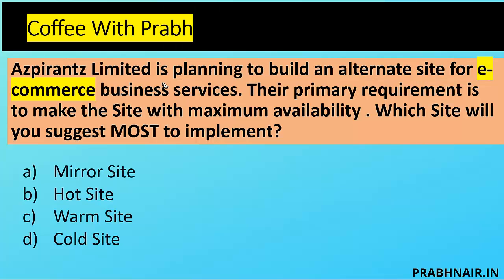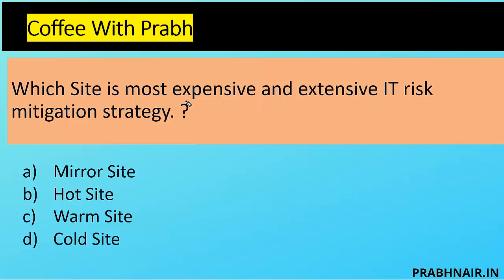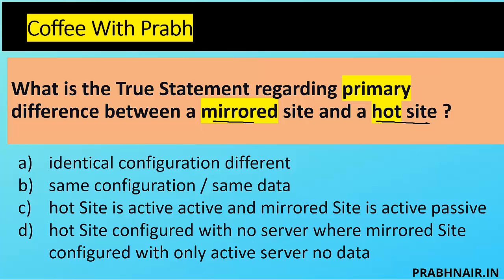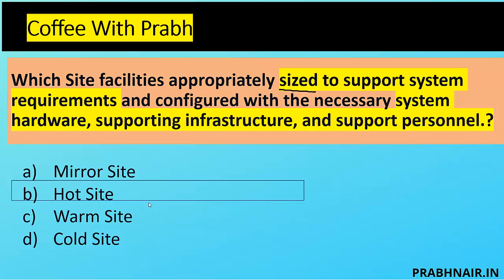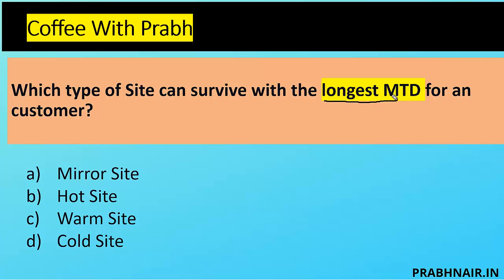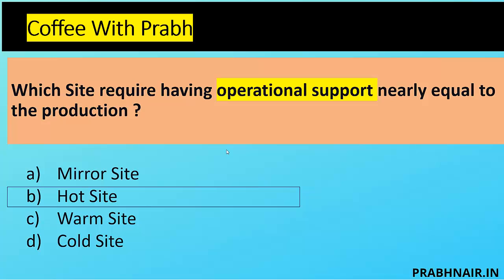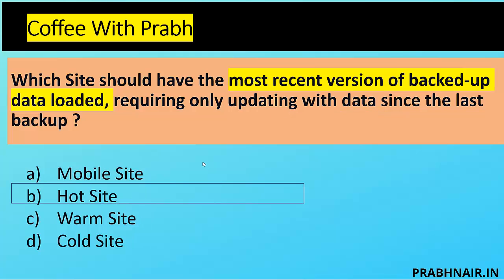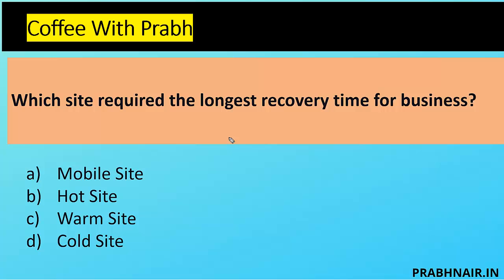BCP Disaster Recovery Sites Type - Practice Questions ISC ISACA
If you're studying for the BCP Disaster Recovery Sites Type exam, then this video is for you! Practicing with these questions will improve your mastery of the material and increase your chances of passing the exam. I look forward to helping you succeed on the ISC2 and ISACA EXAM